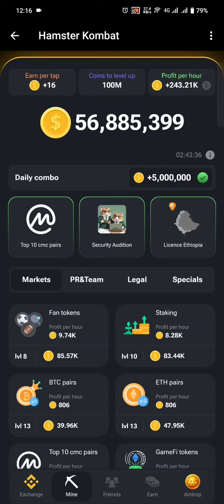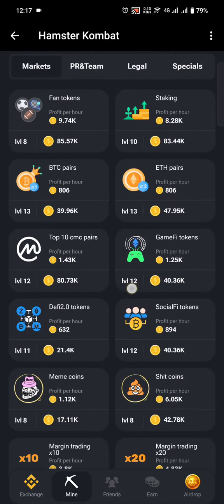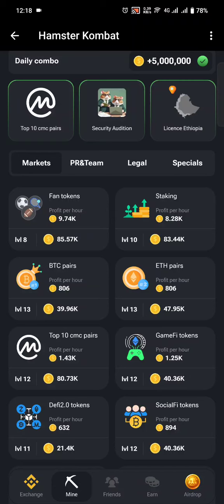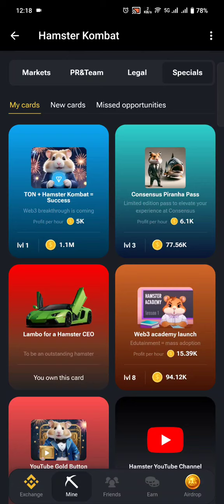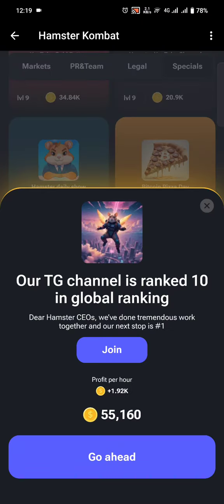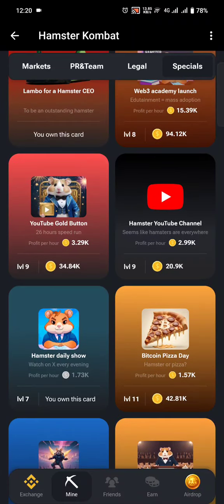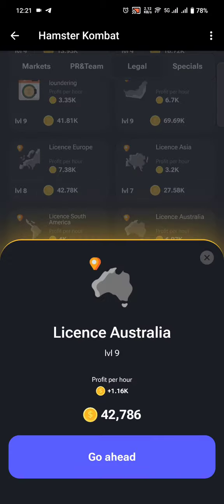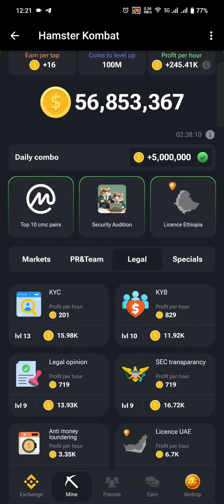HAMSTER KOMBAT DAILY - MOST PROFITABLE CARDS REVEALED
Hamster Kombat most profitable cards
Get 5 million hamster tokens by completing the 3 secret cards daily

Tap to earn games
Hamster

Dotcoin